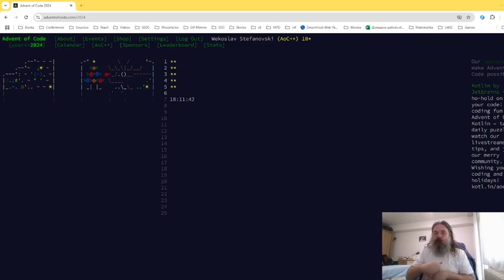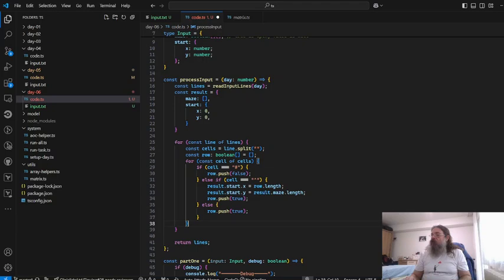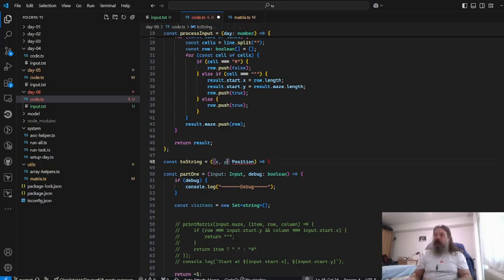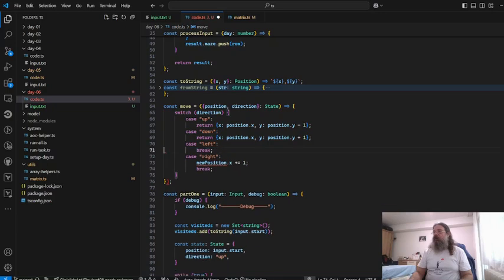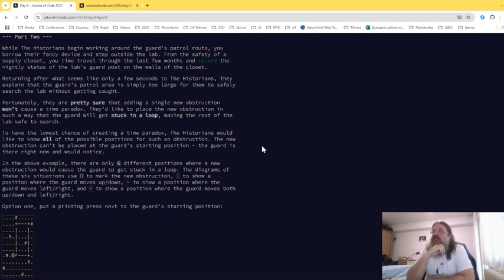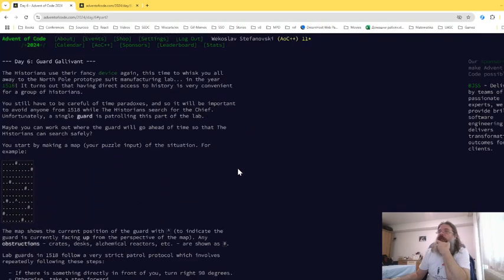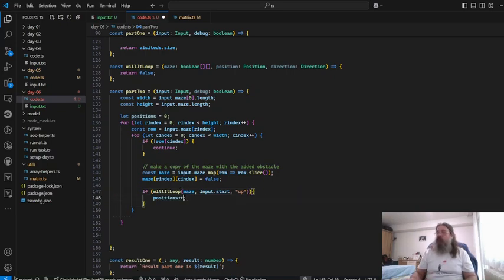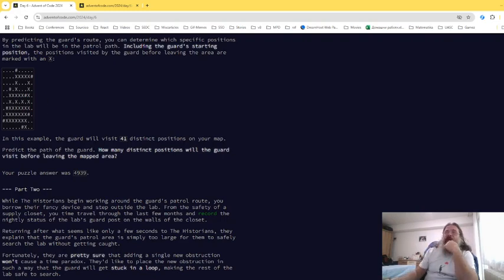Advent Of Code 2024 - Day 6 (Brute Force 2: Bruter Force)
Day 6 - There are so many amazing maze problems, and this is one of them -I had fun solving it, but we will definitely need to optimize the solution